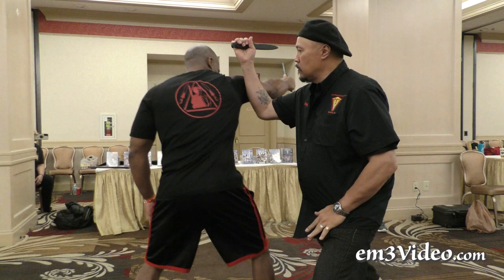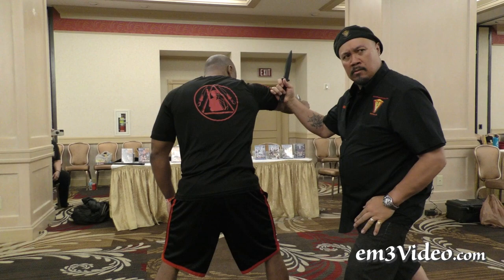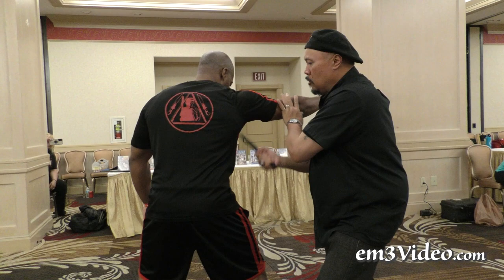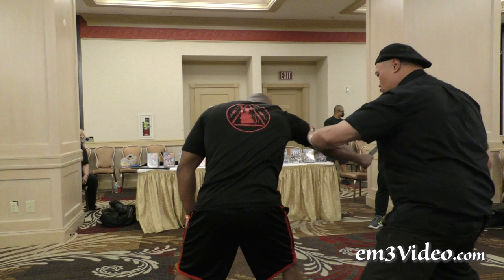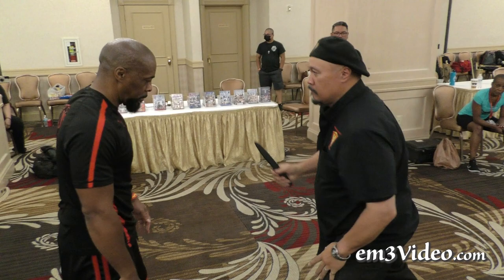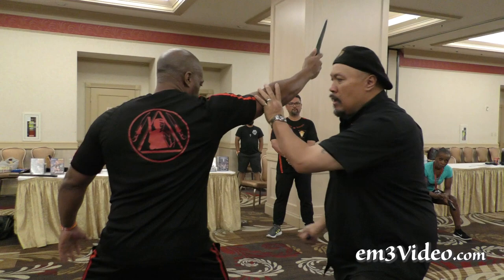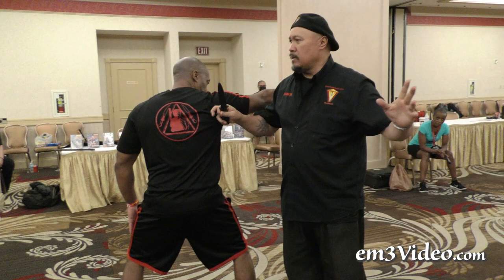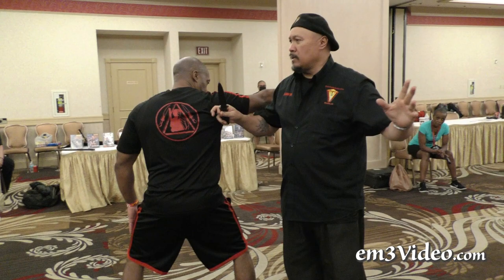Two Knife Technique's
LEGACY 9 Seminar by Darren Tibon (2022 Las Vegas NV)